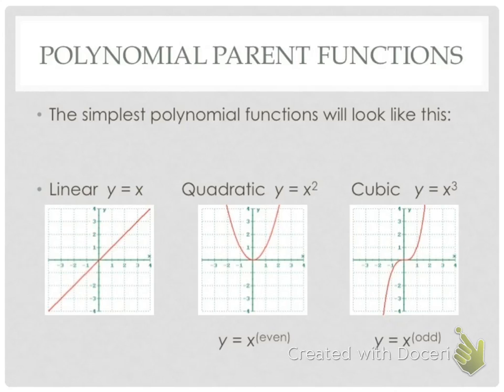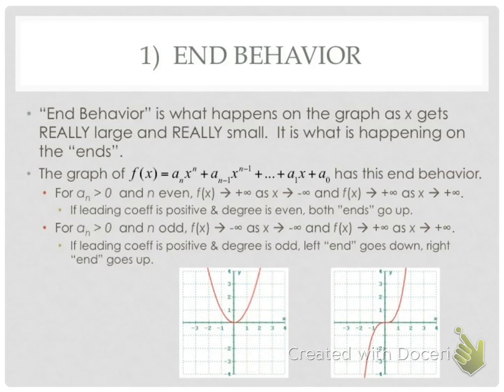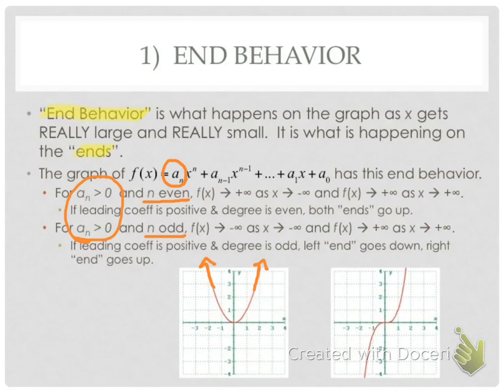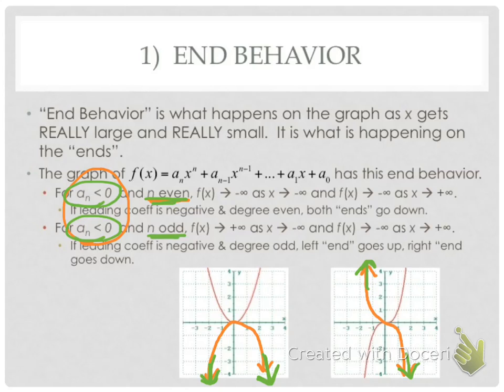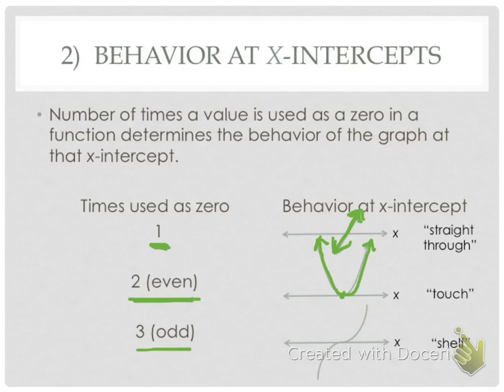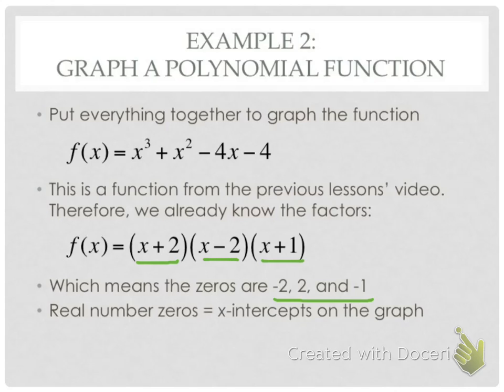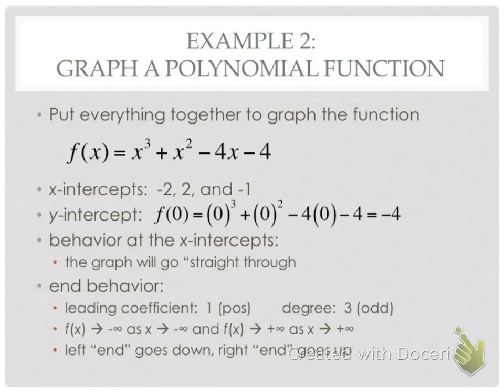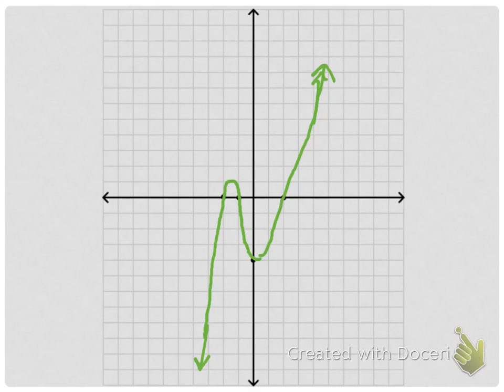3.5 Graphing Polynomial Functions